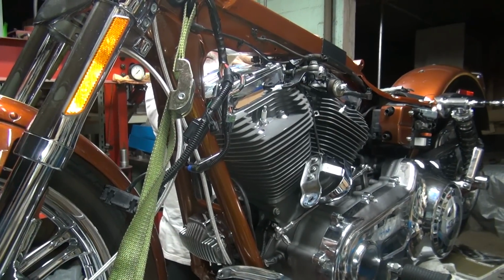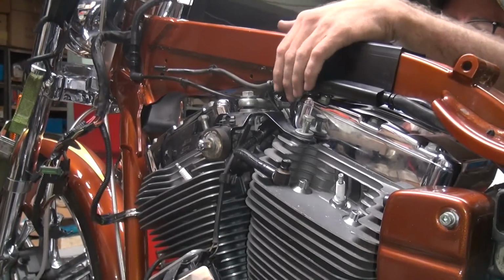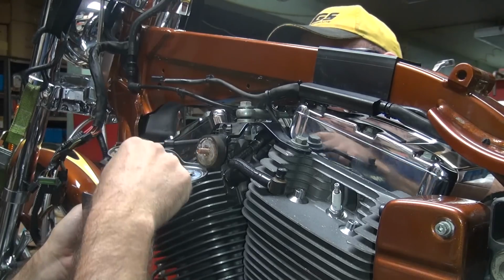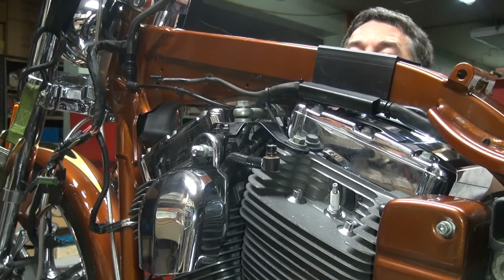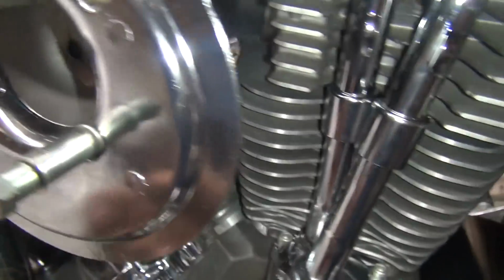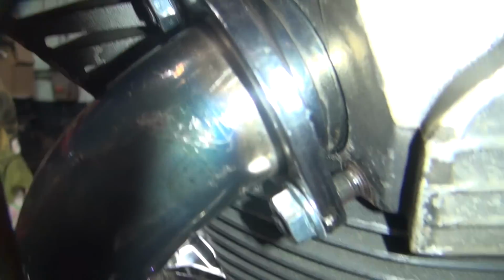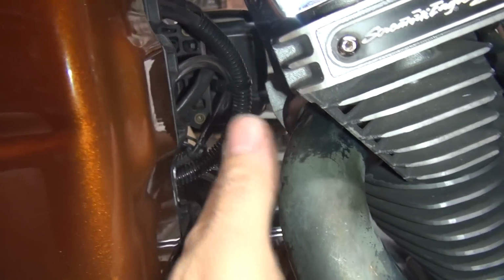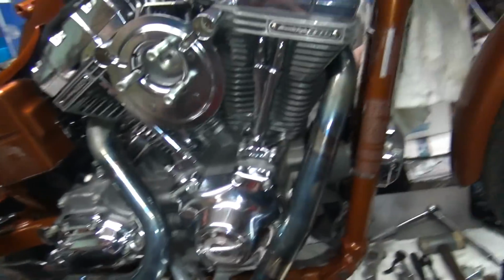#130 2008 110ci cvo twincam fxd dyna motor repair rebuild harley by tatro machine